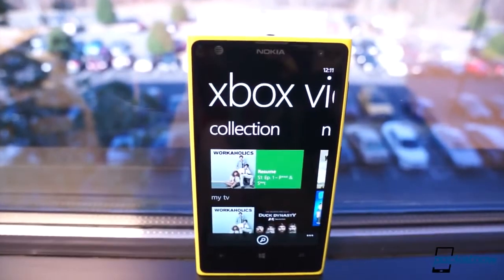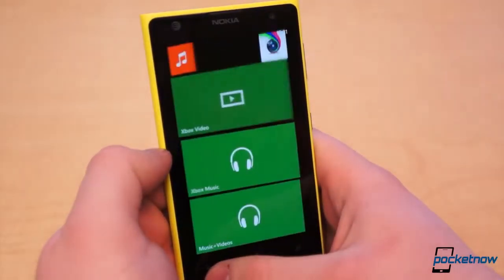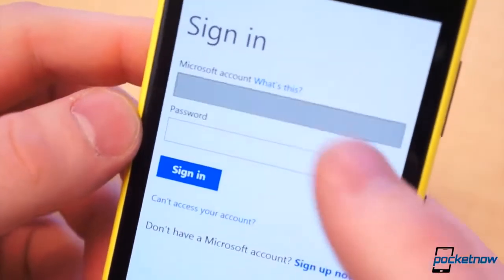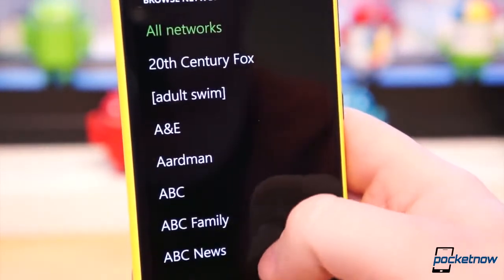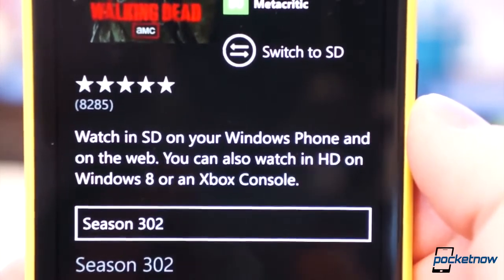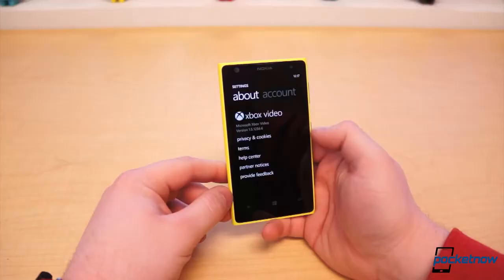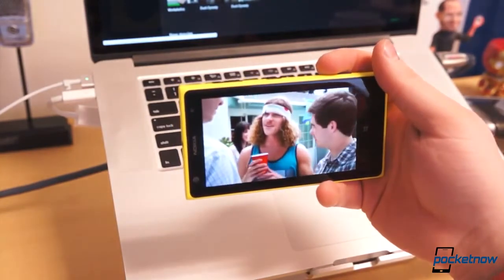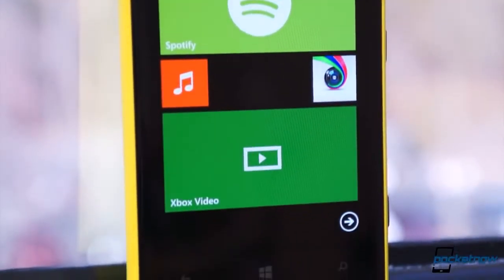Xbox Video for Windows Phone 8 Walkthrough